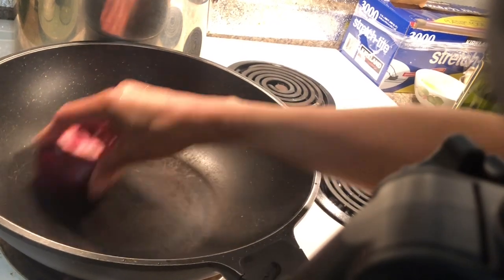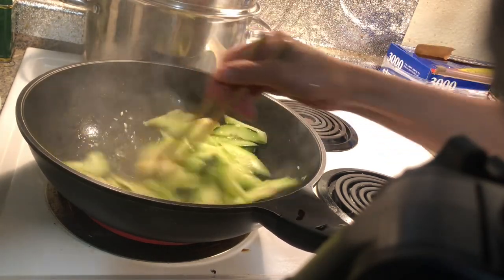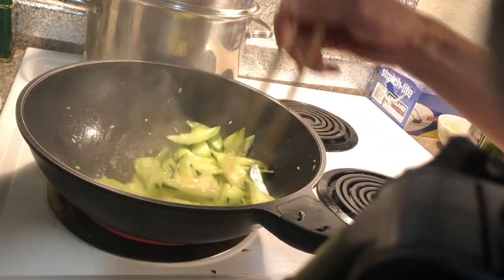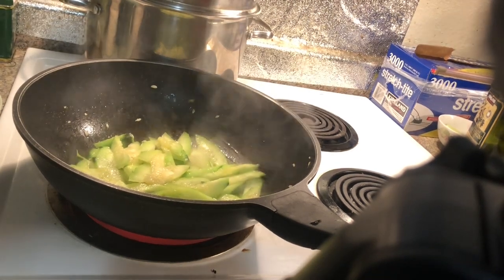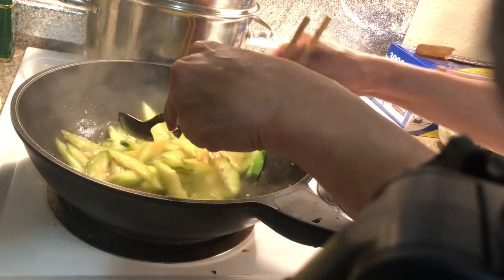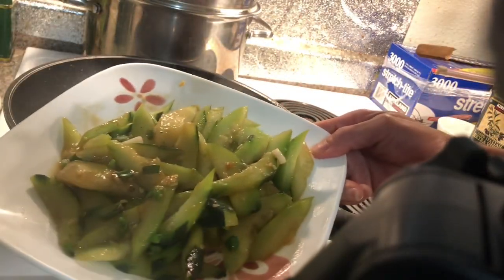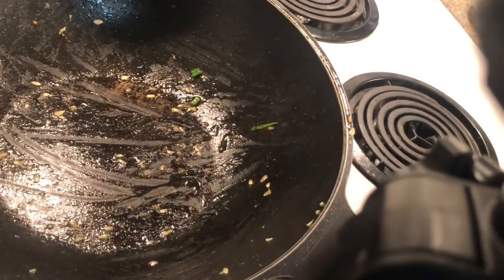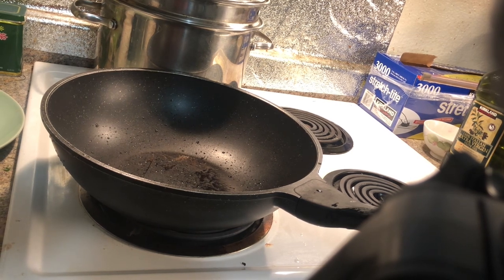How onion helps frying pan non stick